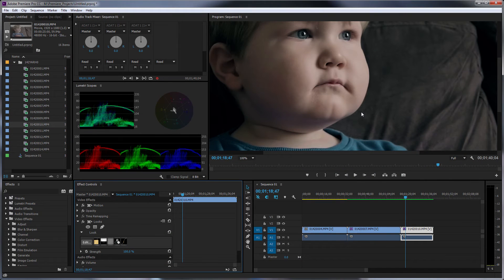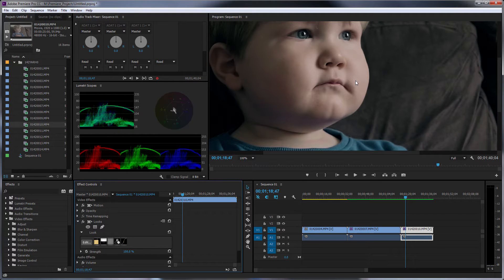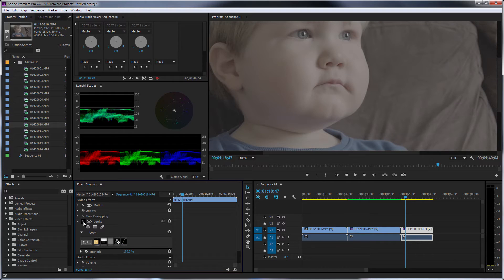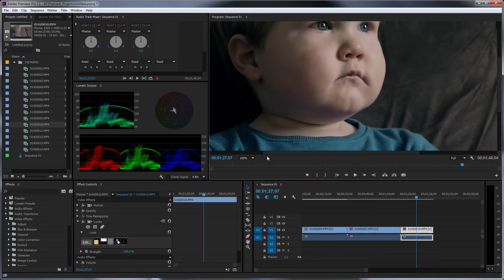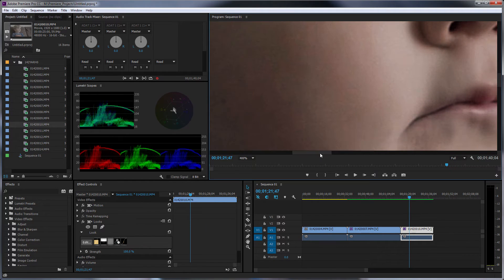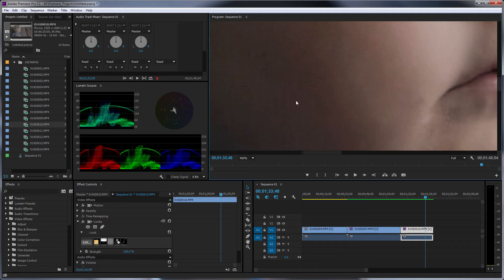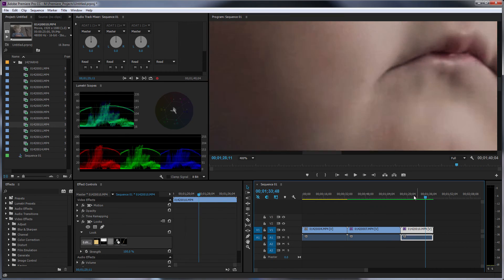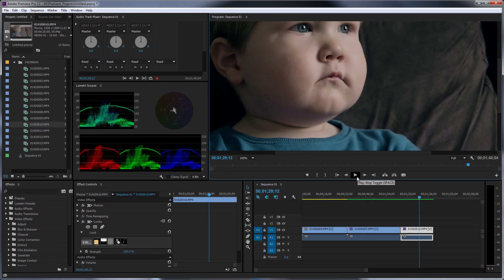DVX200 - Macroblocking / Artifacts with V-LOG L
A follow up to a video I did the other day having a moan about V-LOG L on the Panasonic DVX200. This shows a good example of the macroblocking problem I discussed in my first impressions video.

NOTE: I don't to appear to be just complaining about this camera. So far, I love it and the results it produces are stunning. I'm simply highlighting problems to try and...

1. Find a solution together with other viewers.
2. Show that the problem exists to e.g. Panasonic.

Let me know if you've seen this problem or if you have any suggestions on how to improve it. Does it happen with the 10-bit 4:2:2 output?

This clip was recorded at FHD 60p 100mbps using the 1.51 firmware.